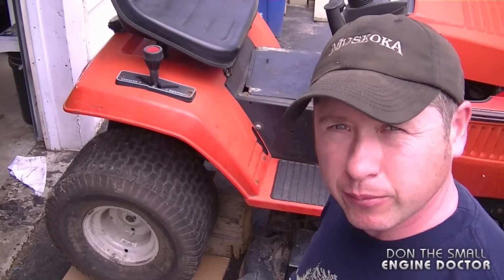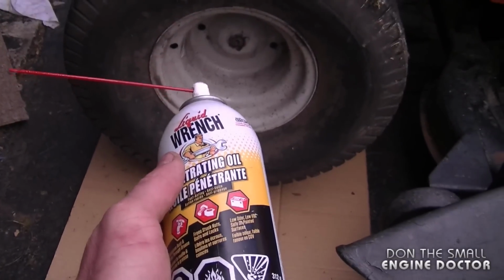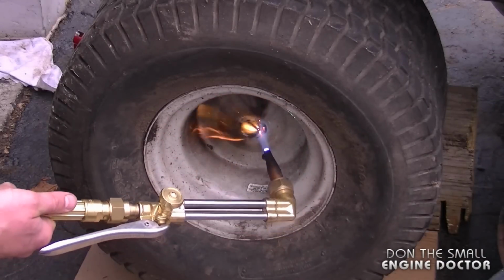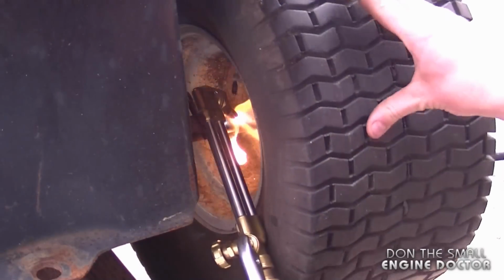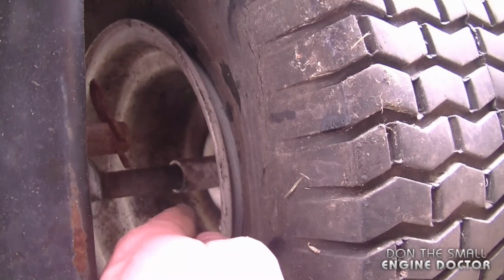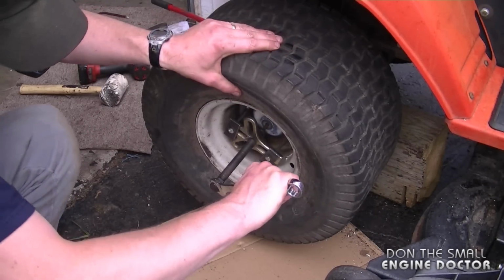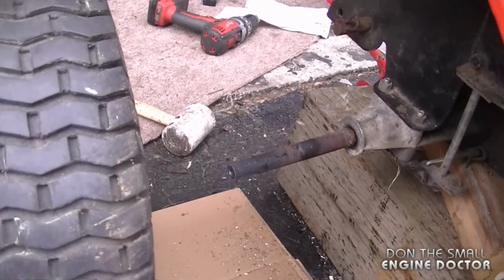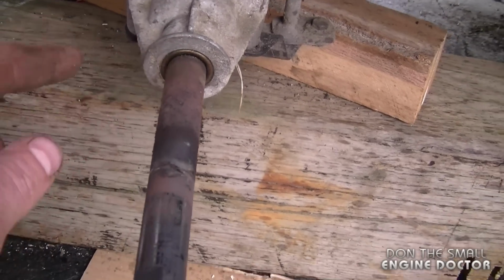Seized Lawn Tractor Wheel Removal!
Do you have a flat tire on your lawn tractor and the wheel is seized on the drive shaft? In this video I show you how to remove a stubborn seized wheel.